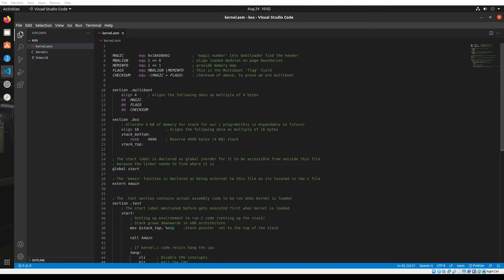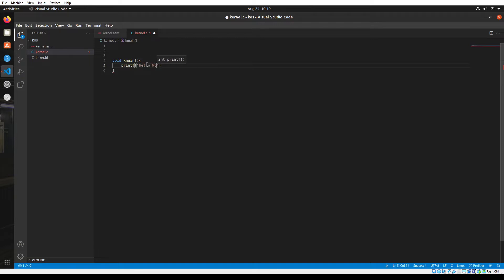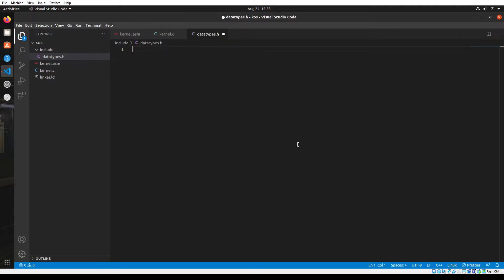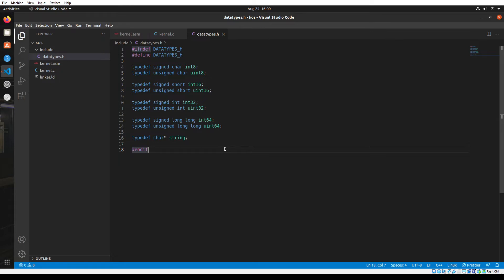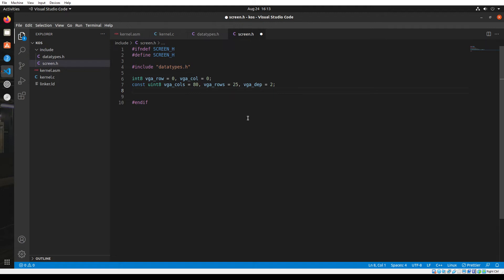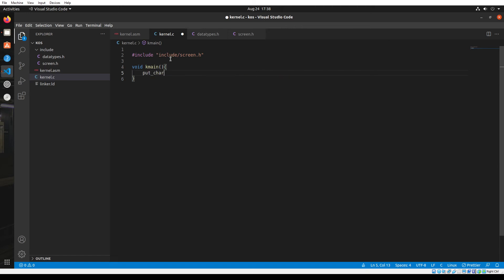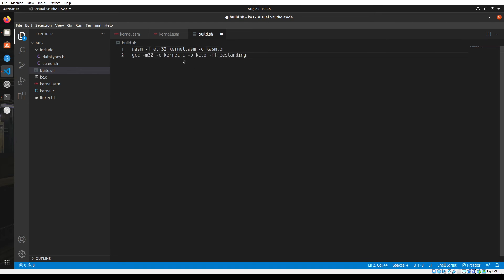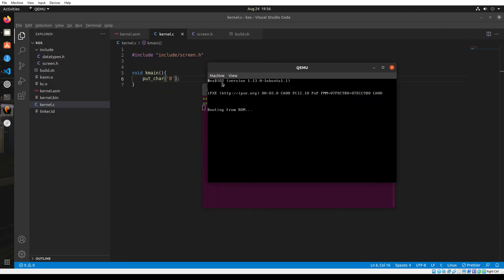Create your own Operating system from scratch | Part 2 | C file and Printing character to screen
This series of videos aims on acquiring a knowledge on how to make a custom operating system by our self's from scratch.

Ep3 - Coming Soon

Development OS - Ubuntu